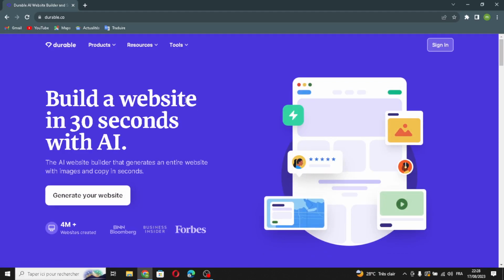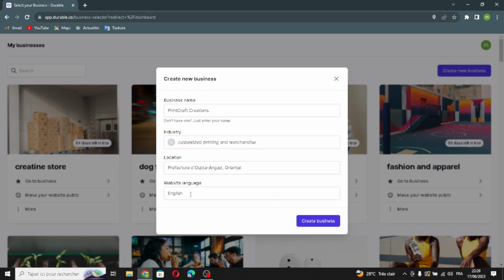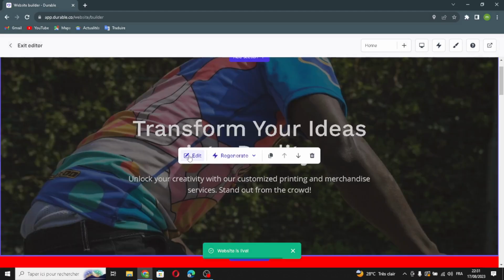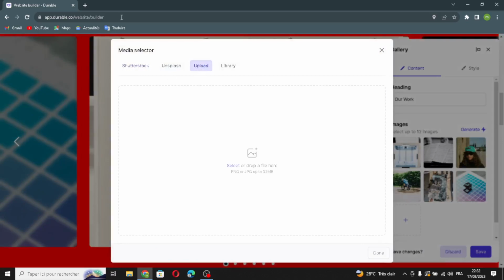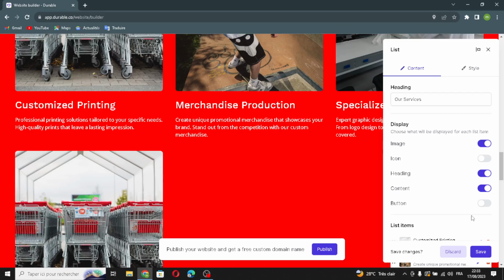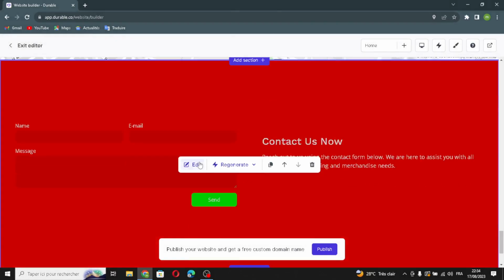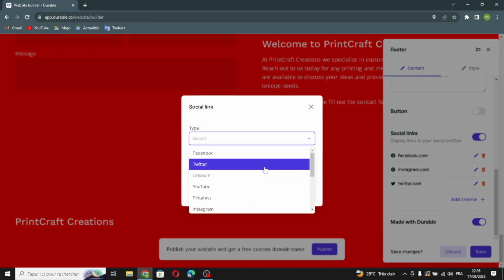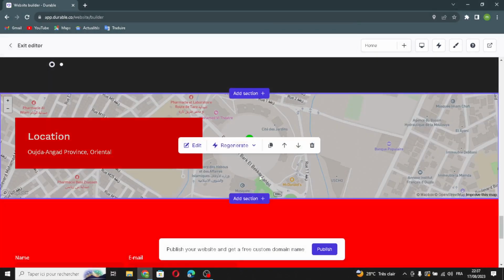Create a Website for Customized Printing and Merchandise Business using Durable AI Website Builder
How to Create a Website for Your Customized Printing and Merchandise Business using Durable AI Website Builder

in this video we discuss :

Ready to bring personalized creations to life? This tutorial will walk you through using the Durable AI Website Builder to establish a captivating website for your customized printing and merchandise business. Whether you offer custom apparel, promotional products, or unique gifts, having an online platform is crucial for engaging customers seeking one-of-a-kind items. Discover how to design a website that showcases your printing capabilities, highlights your creative process, and enables easy customization and ordering. With Durable AI's intuitive tools, you can craft an engaging website without needing coding skills. Join us in this tutorial to elevate your customized printing and merchandise business and connect with individuals eager to express themselves through personalized products.